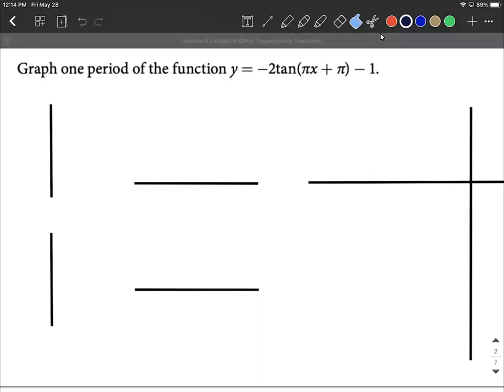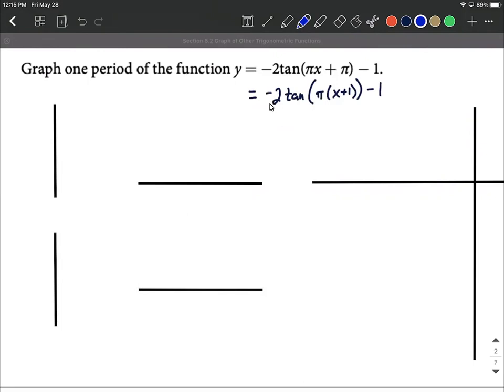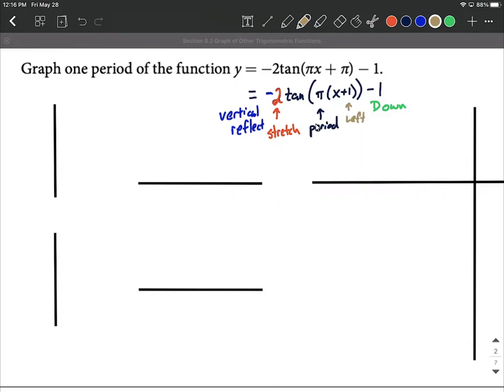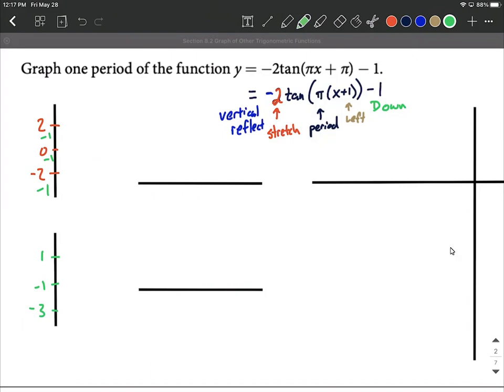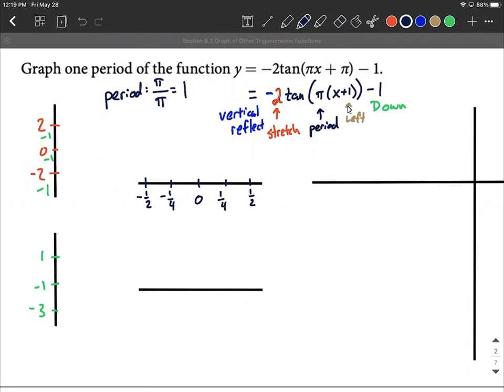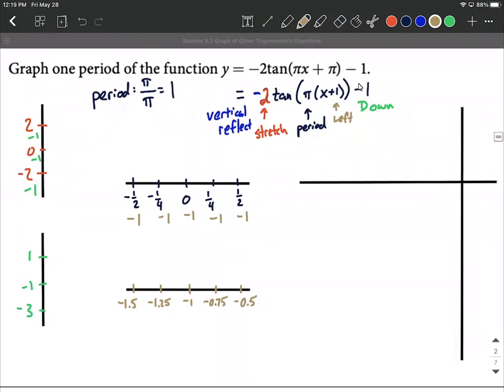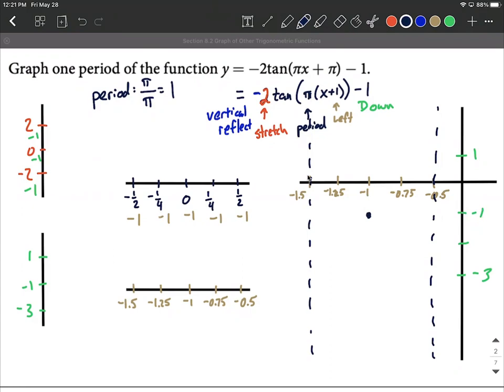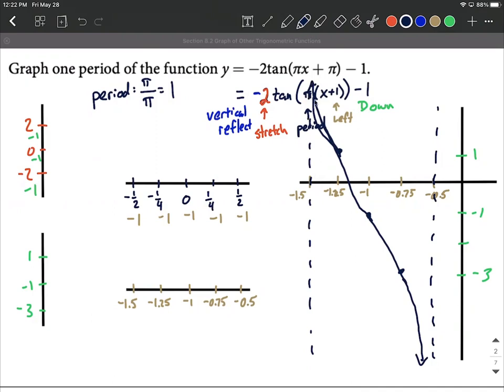Graph tangent function with several transformations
In this example, we graph a tangent tan(x) function that has a vertical reflection, change in the stretching factor, change in period, phase shift, and vertical transformation.  To accomplish our graph, we concentrate on our labels for the x-axis and y-axis as well as our key points.  Each transformation is systematically applied step-by-step to move our function.  After we have all of the labels for the axes and key points, we put all of the information together to get a nice graph of our tangent tan(x) function.  Vertical asymptotes are labeled, as well as key points on our function.